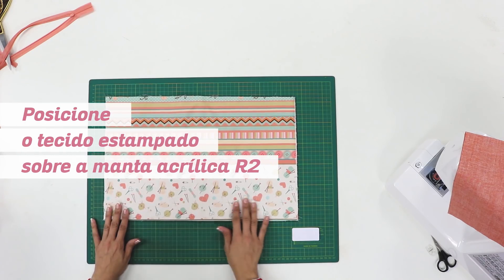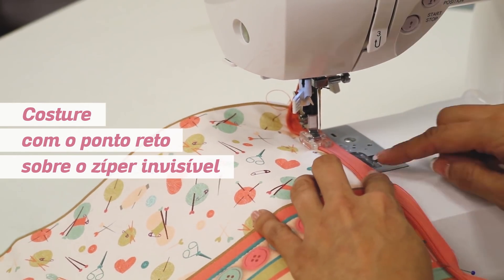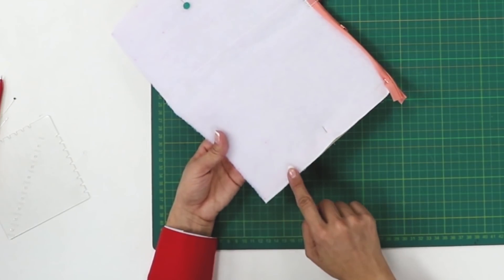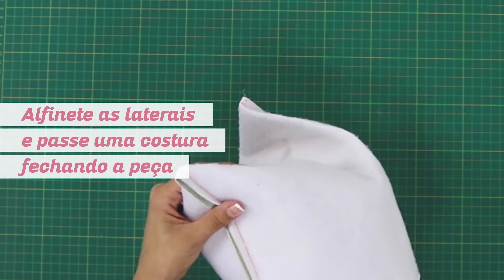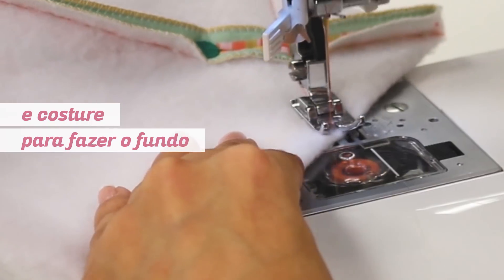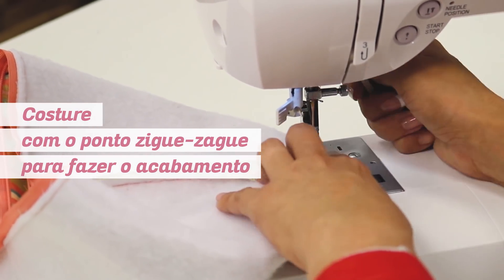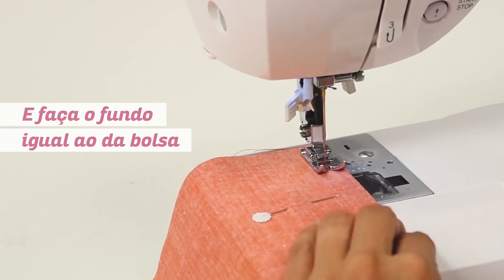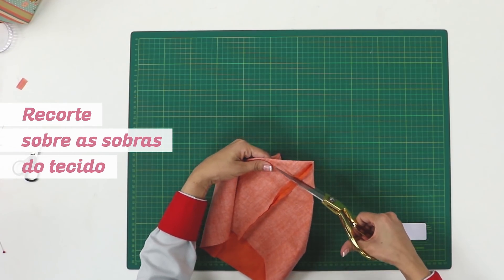Passo a Passo - Necessaire com zíper invisível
Quer aprender como fazer uma linda Necessaire com zíper Invisível? Aprenda o passo a passo neste vídeo que preparamos para você!